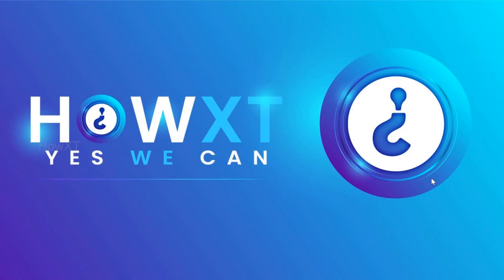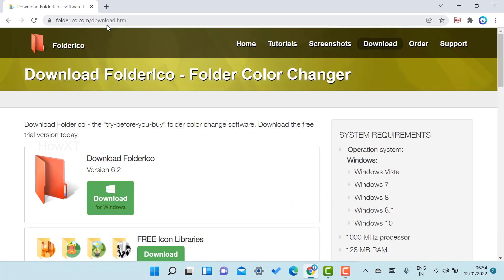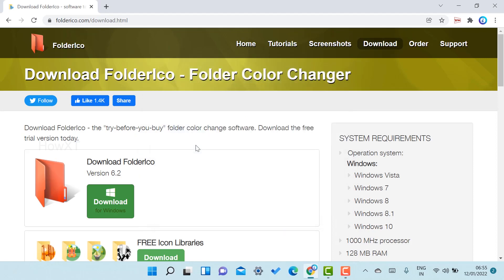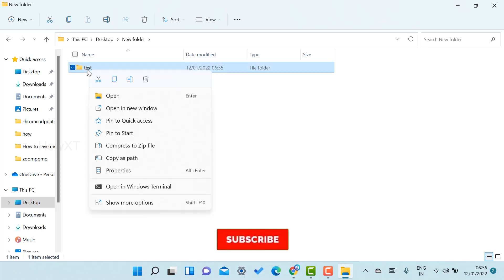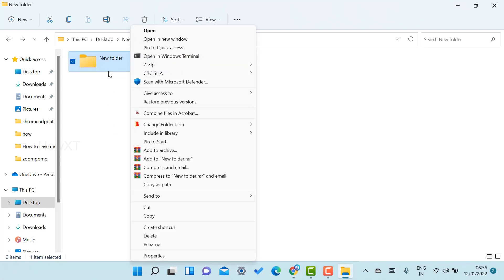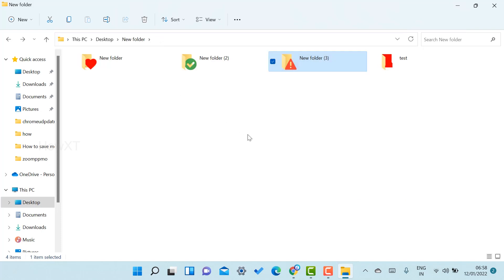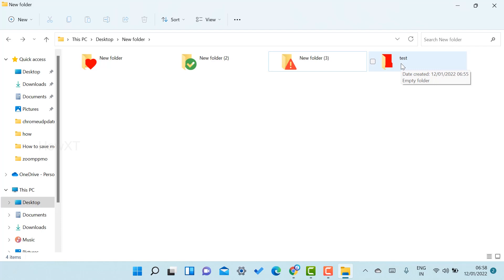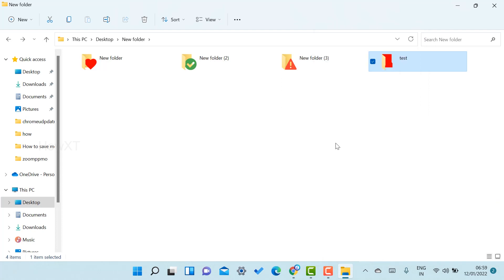How to change folder colour in windows 10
This video tutorial will help you How to change folder color in windows 10